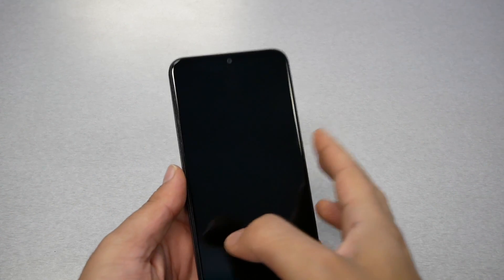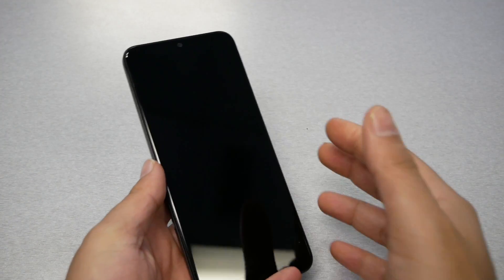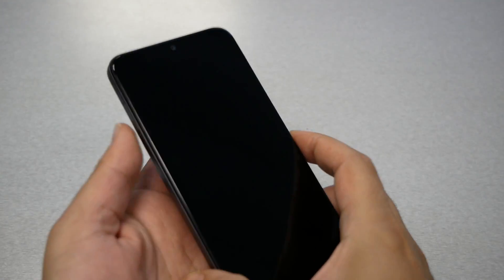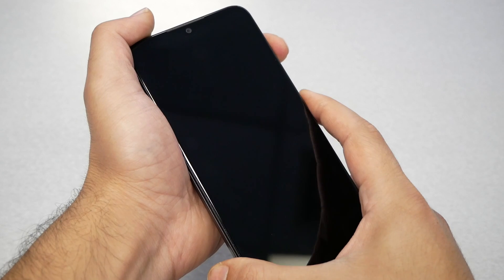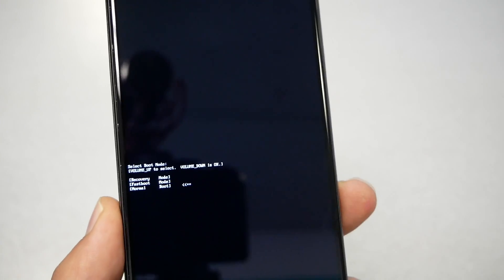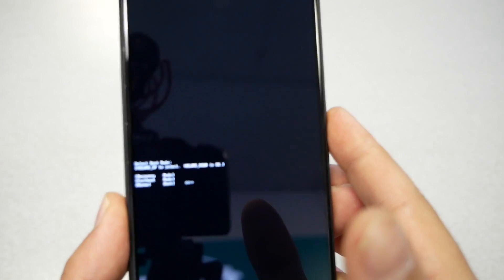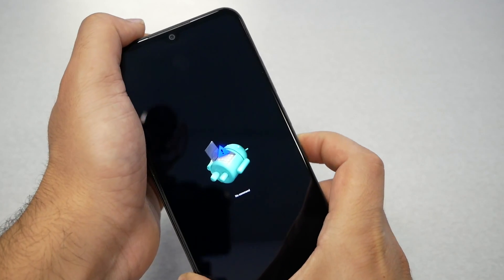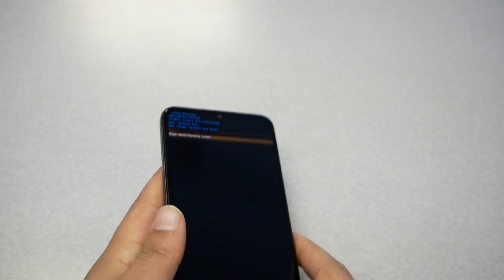Wiko Voix How hard reset Removing PIN, Password, Fingerprint pattern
for sprint metro by t-mobile and t-mobile